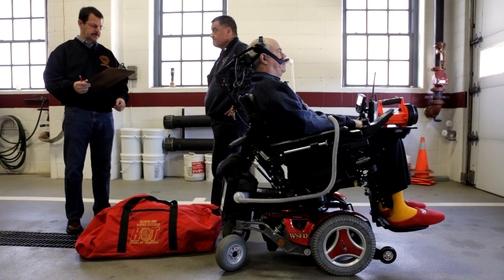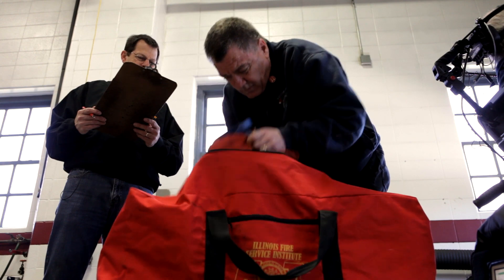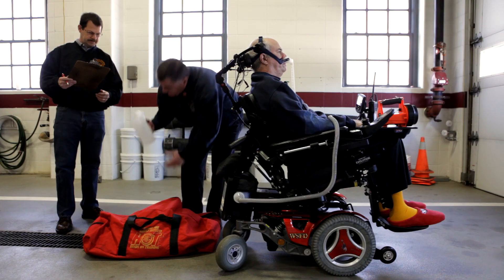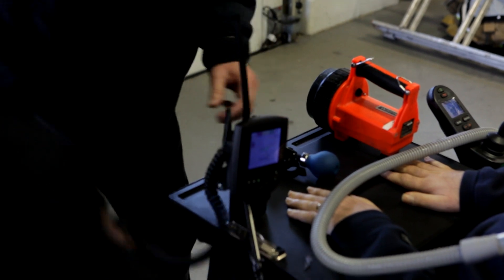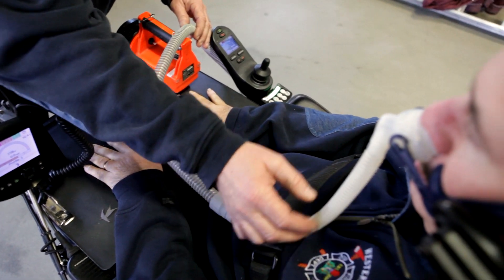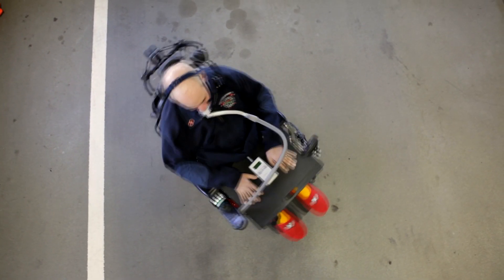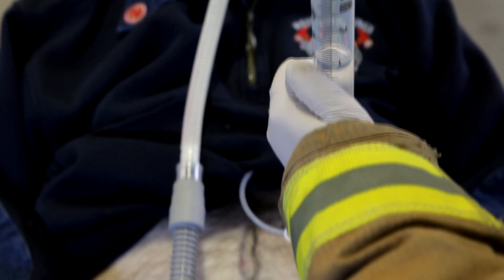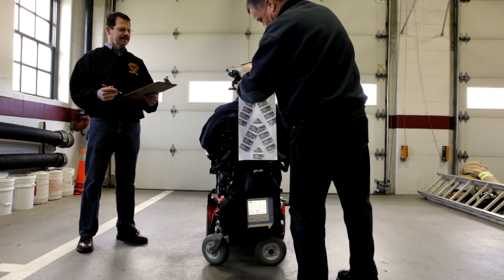Wheelchair Fire Engine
How do you make an NFPA compliant fire engine out of a wheelchair? Hopefully you will enjoy our sense of humor as we try to answer this question in this short video. to learn more about ALS (Lou Gehrig's Disease). Help us raise $1,000,000 to fight this terrible, paralyzing illness through the Les Turner ALS Foundation.